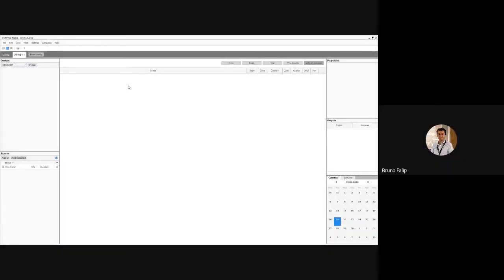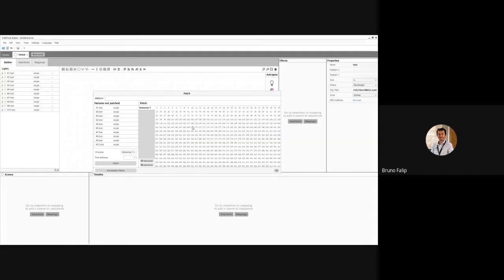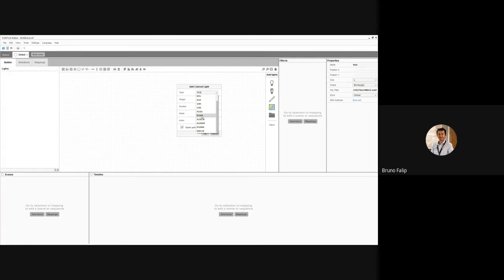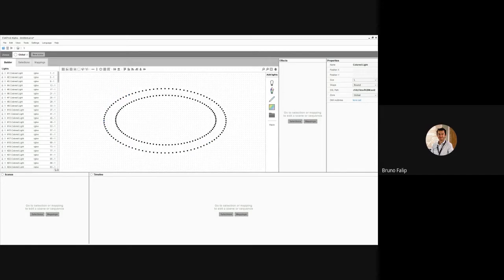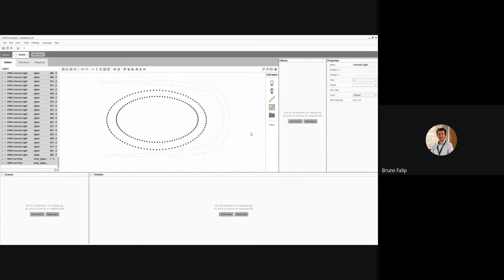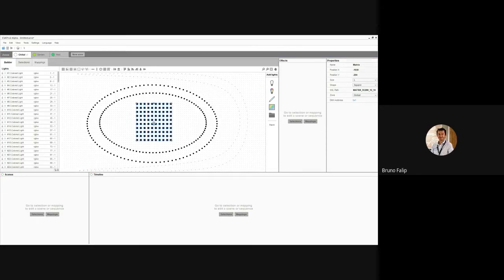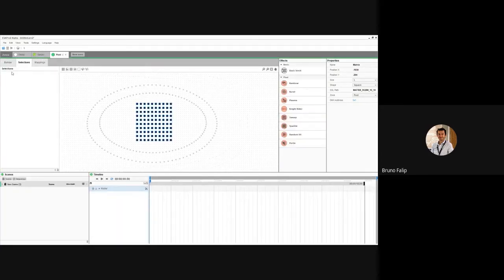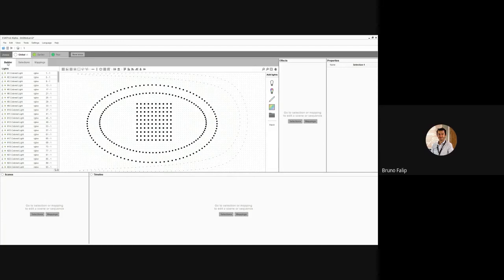WEBINAR - ESA Pro 2 - Setting up your lights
Learn how to add your lights to the 2D view, arrange them and patch them to the DMX output.